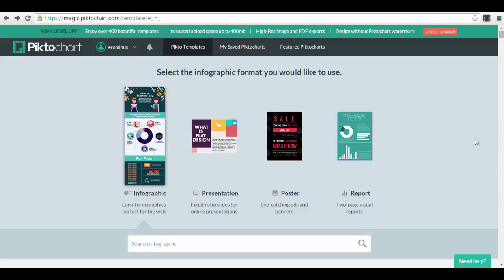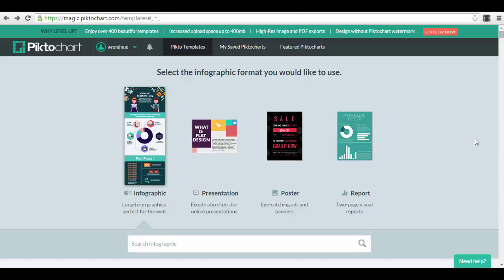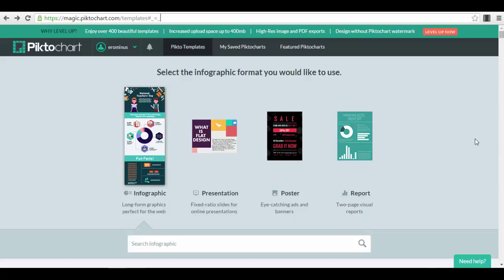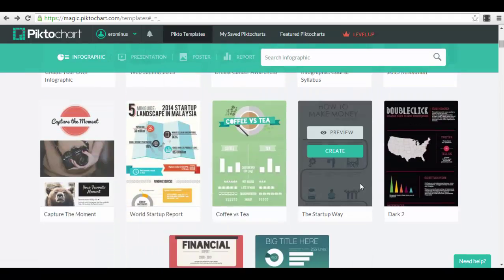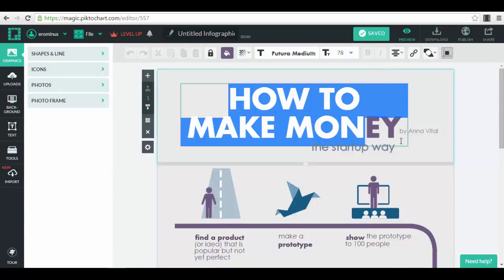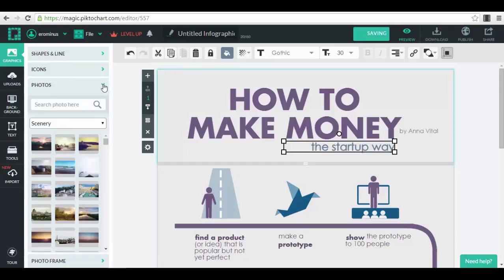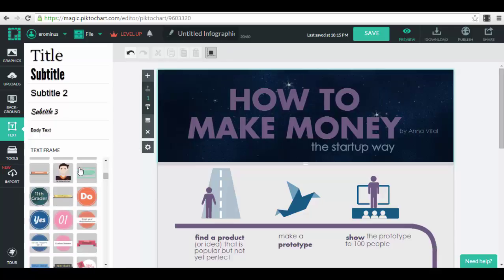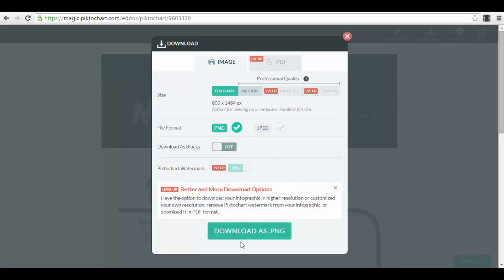SM15 Lecture 15 Piktochart or How To Create Amazing Infographics